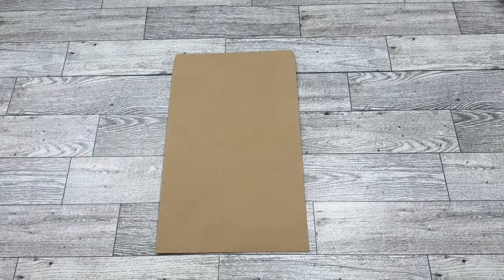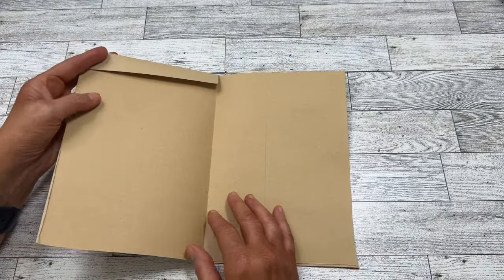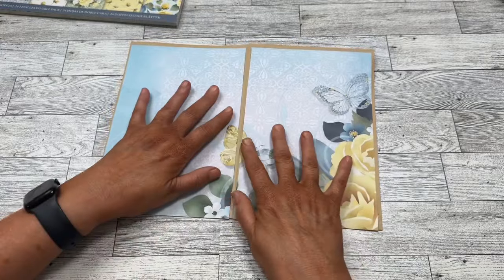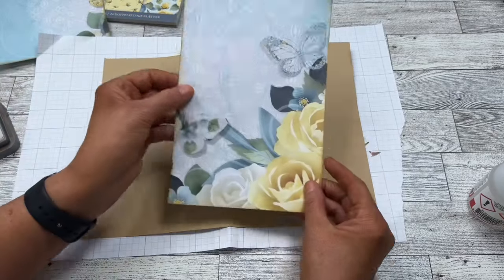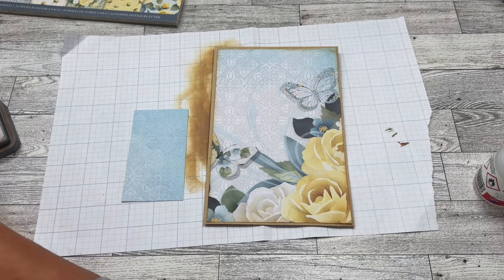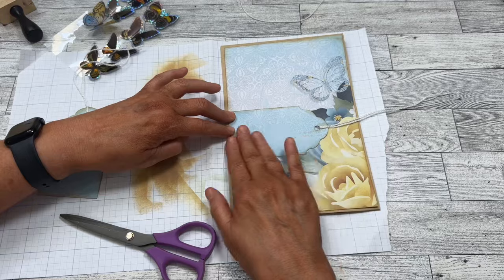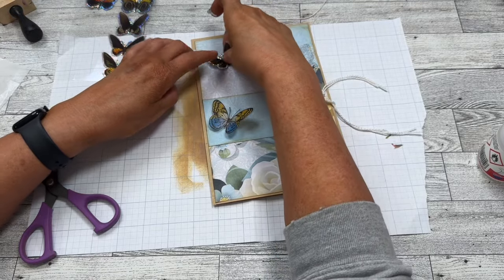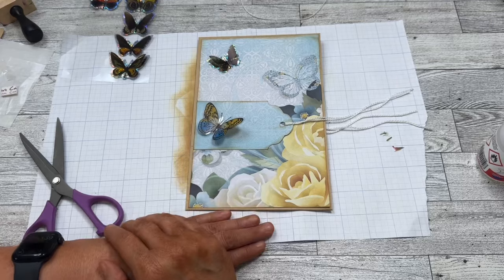Quick & Easy Upcycle 6”x9” Envelope to Make a Junk Journal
In this video I create a quick & easy journal cover from a 6”x9” envelope. Upcycle those envelopes from mail that you would throw in the trash.
Also I show a new way to create a closure with tags I learned from Pink Monarch Prints.

Plus it’s National Craft Month-Don’t miss anything this month! Remember to enter on the March 1st video!

To enter post your “Craft Giveaway” comment on my March 1st National Craft Month video 2024

Long Sewing Needles

Waxed Thread

Awl with Wooden Handle

I’m also on other social media platforms

All videos and pictures are my own and belong to me.